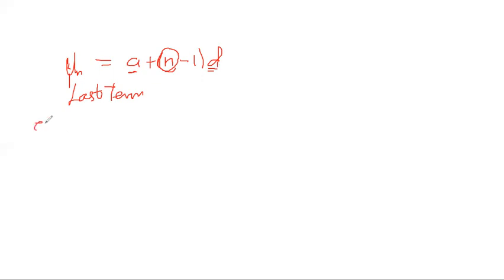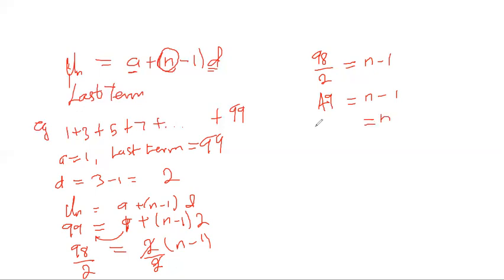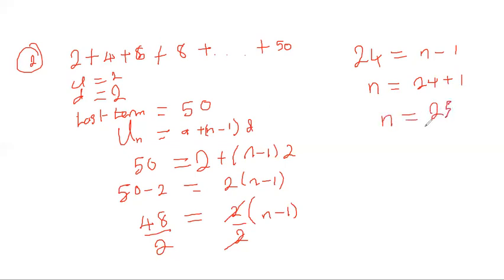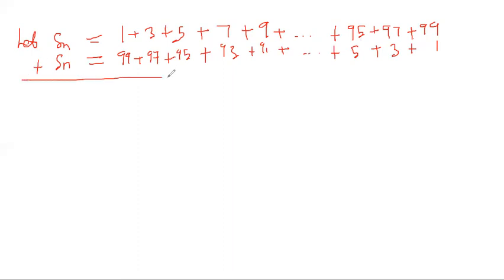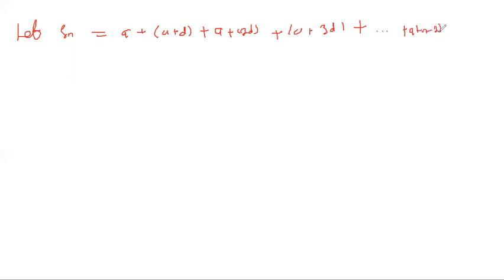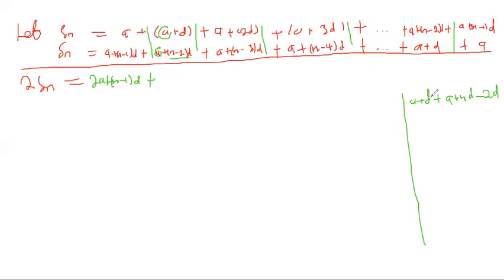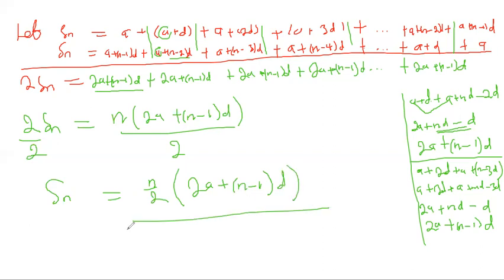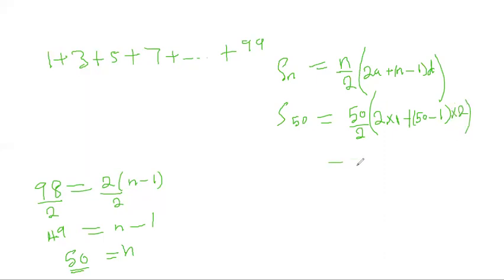SERIES; Arithmetic Progression; A level Pure Mathematics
This video shows you how to find the nth term and the summation of an arithmetic progression